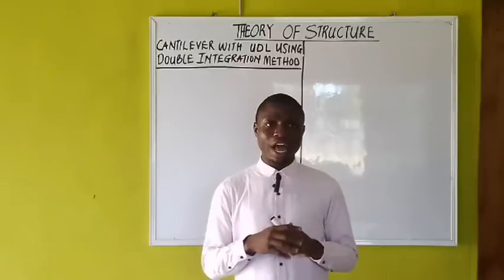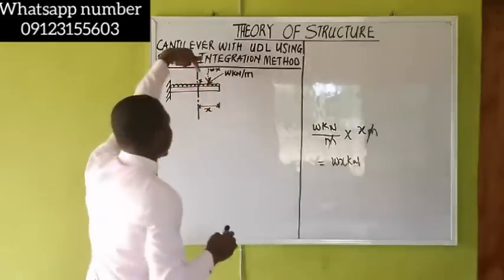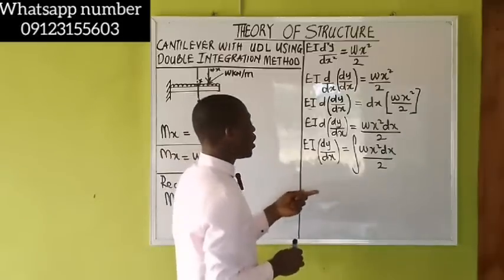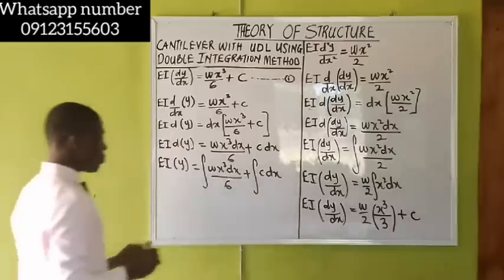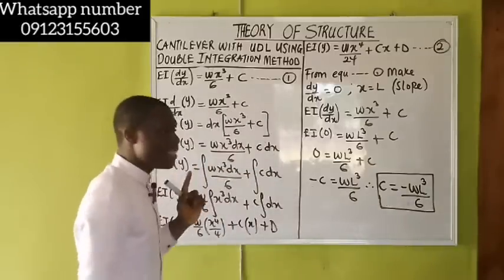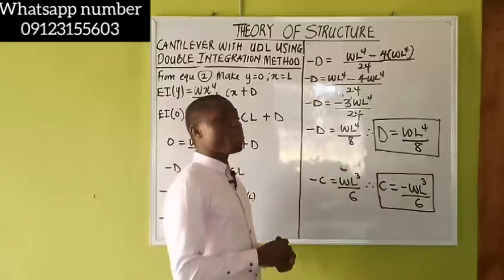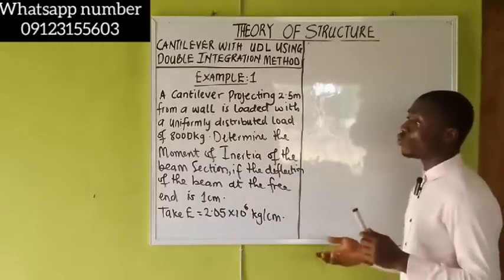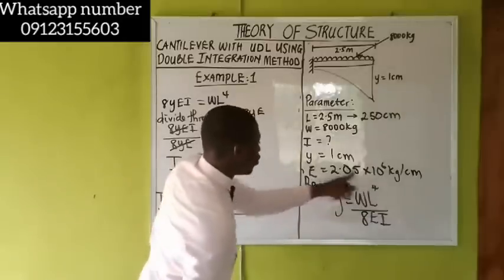CANTILEVER WITH (UDL) USING DOUBLE INTEGRATION METHOD (derivation/ example) theoryofstructures .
CANTILEVER WITH (UDL) USING DOUBLE INTEGRATION METHOD (derivation/ example)